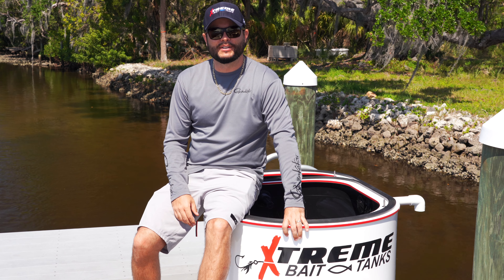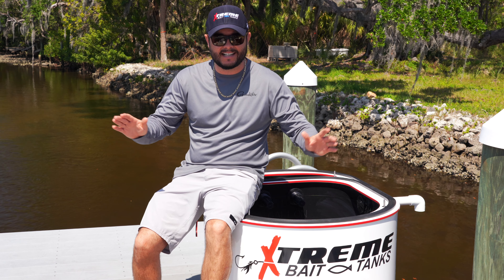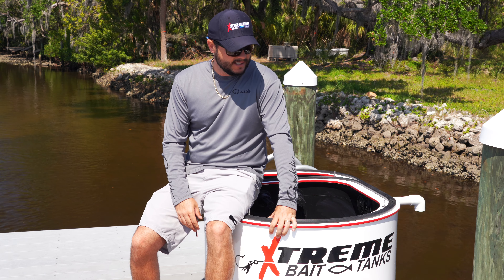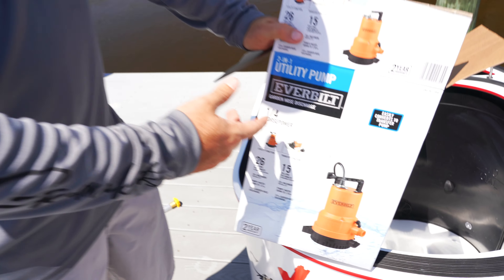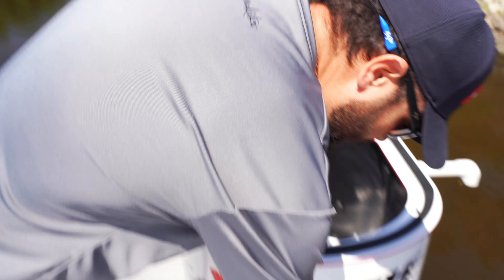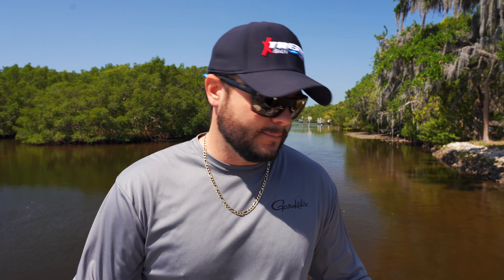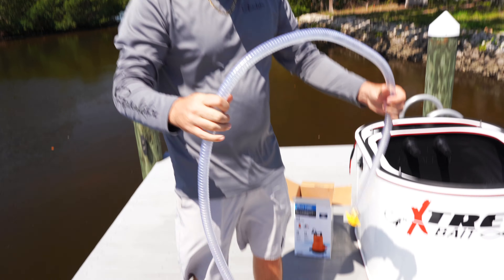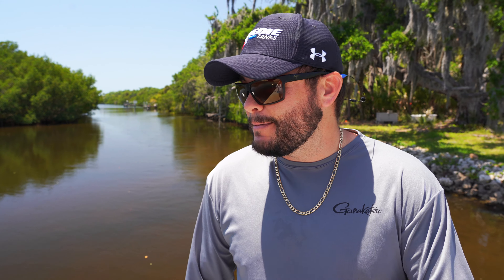How to Keep Your Fishing Bait Alive for Weeks - XTREME Bait Tanks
In this video, I show you how to keep your bait alive for weeks at a time with my NEW Xtreme bait tank. (The best bait tank) You can store everything from pilchards, sardines, pinfish, ladyfish, and more. The bait tank features 65 gallons of spa-like space, and two recirculating pumps to oxygenate the most fickle baits. Chris and I did some research and we set the tank up on the dock to draw fresh water using an Everbilt utility pump that sucks in 15 gallons of fresh water per minute. This helps flush ammonia, feces, and scales from the tank.  We will be doing some testing to see what is optimal and what is not, we hope that you will join us.